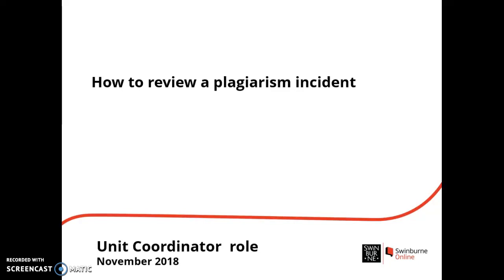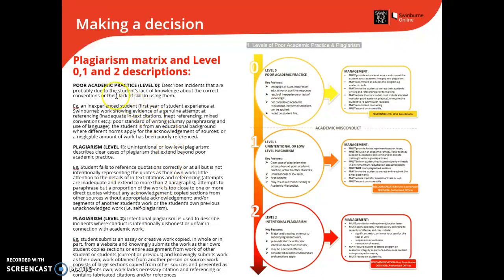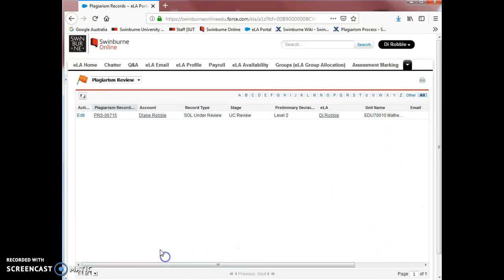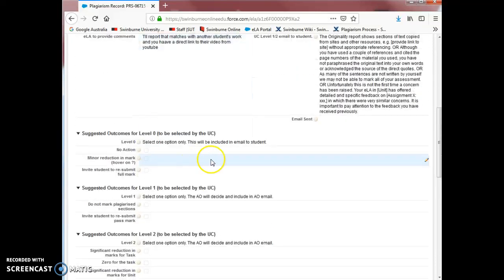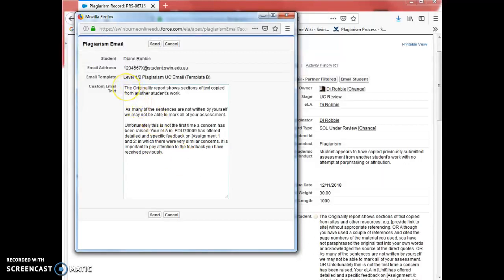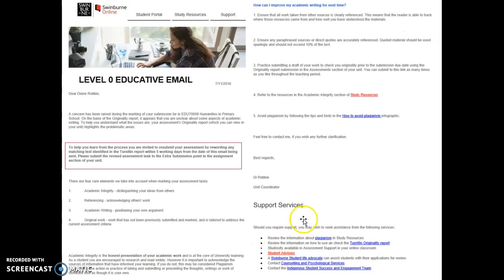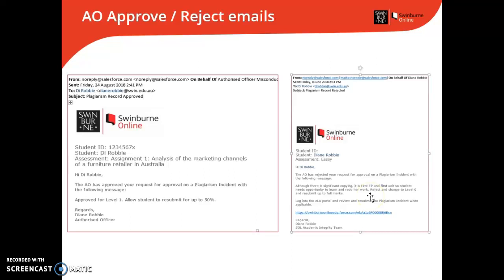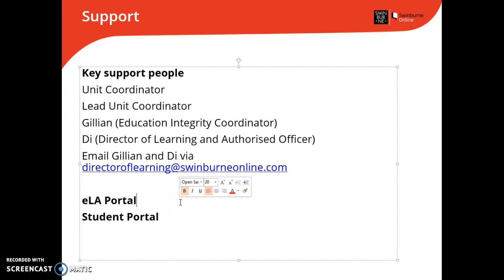How to review a plagiarism incident (UC) Nov 2018